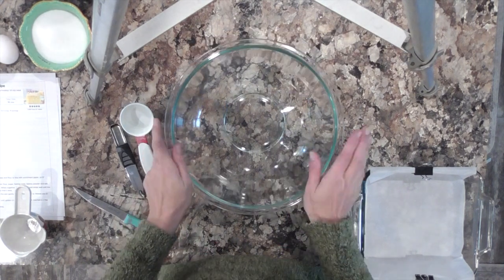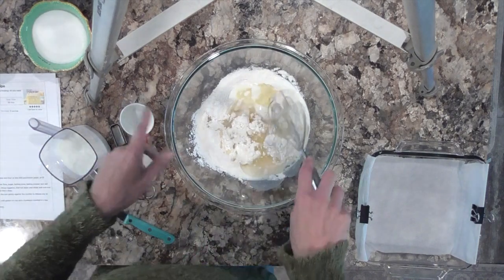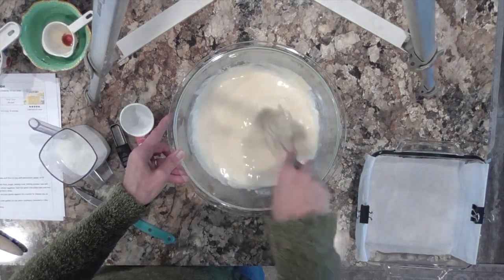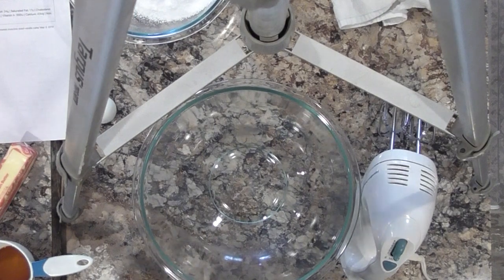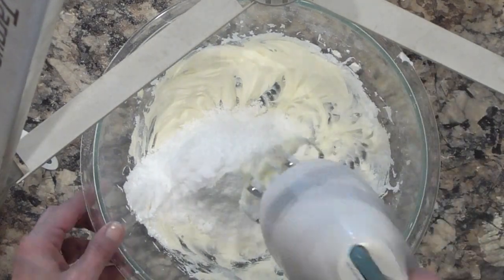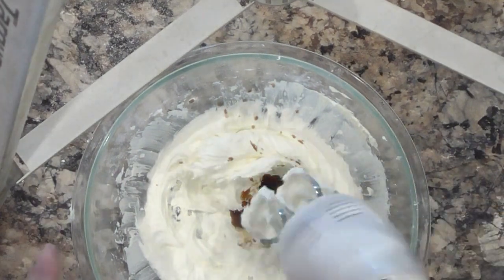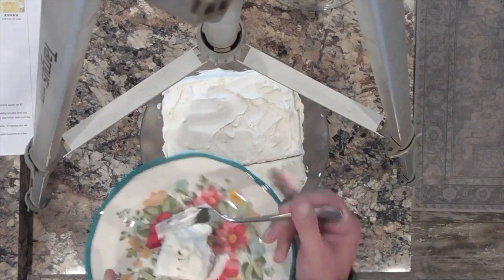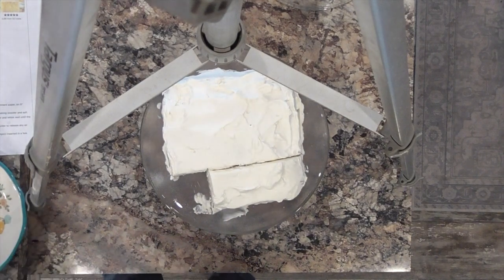One Bowl Vanilla Cake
Hi friends!
Do you like cake? How about fast and easy cake? This video is for you. This is out Pinterest Inspired Project for today. It has been quite awhile since we had a Pinterest project in the kitchen.
This cake is the perfect size (8 x 8) and has a yummy frosting too.
You can see where I was inspired by on my blog which is linked below: